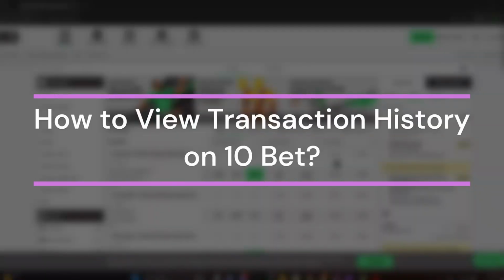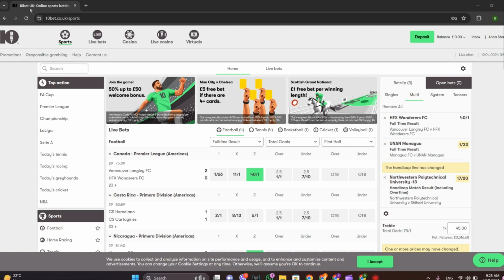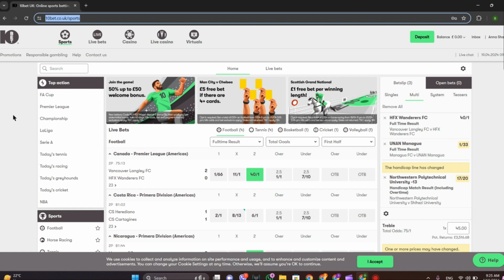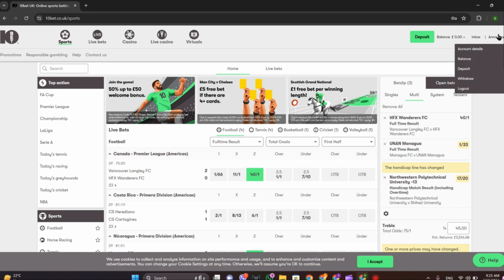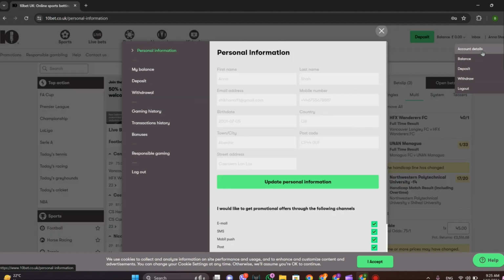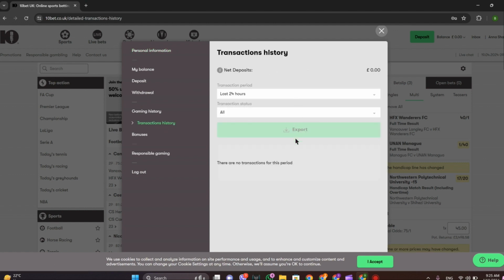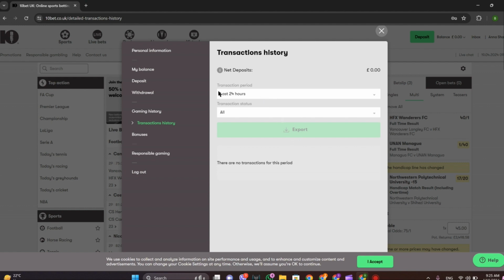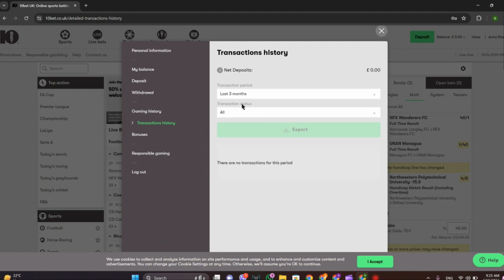How to View Transaction History on 10Bet (2024) | See Transaction History on 10Bet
Keep track of your financial transactions on 10Bet easily! This video shows you how to access and review your transaction history, ensuring you stay informed about deposits, withdrawals, and bets. Stay on top of your betting finances by following these simple steps!